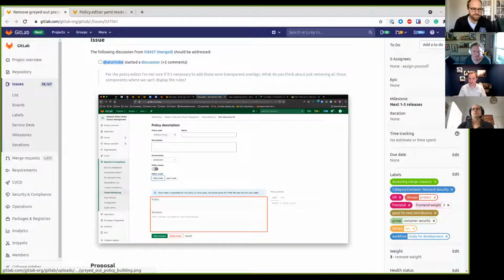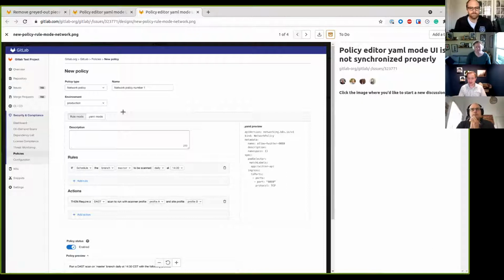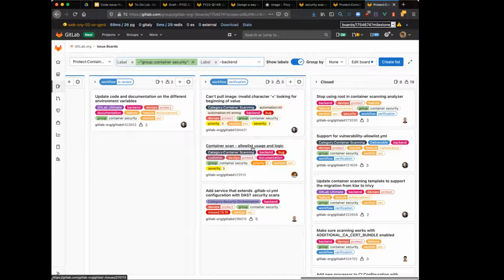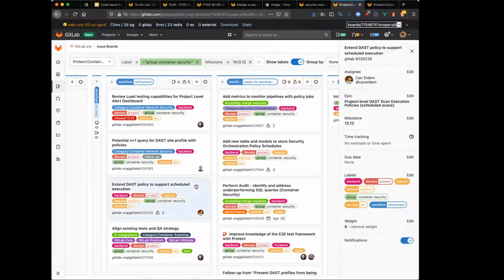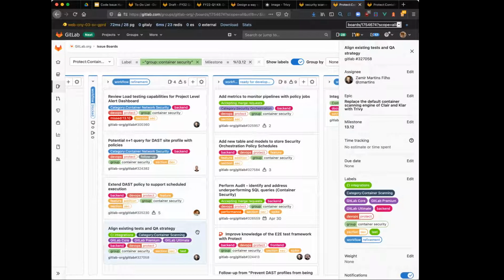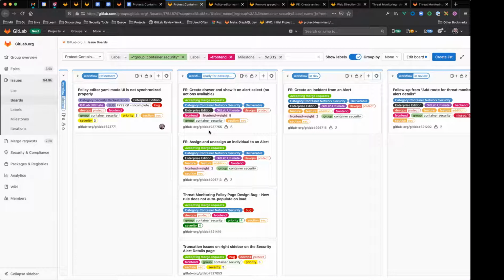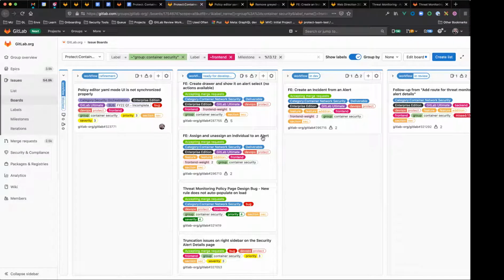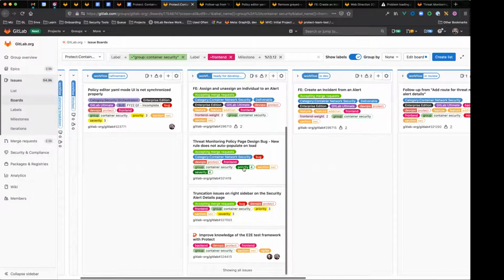Protect: Container Security Weekly Group Discussion - 2021-04-20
Includes milestone kick-off for 13.12